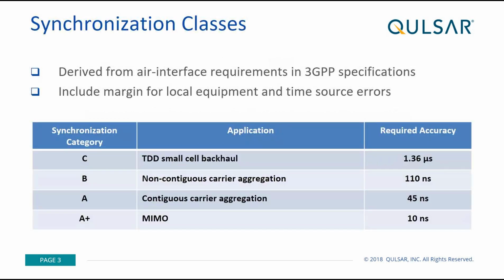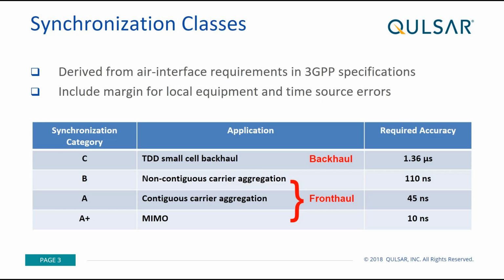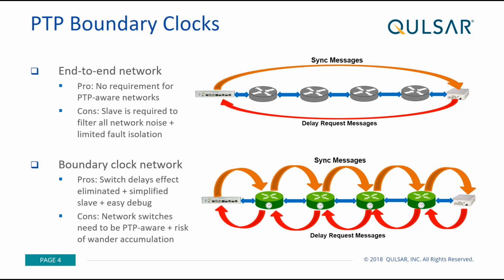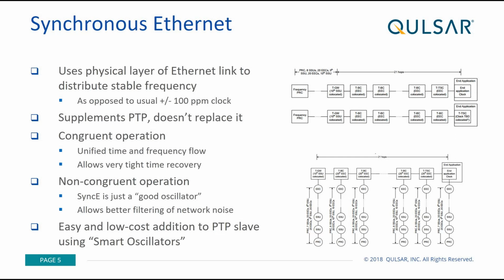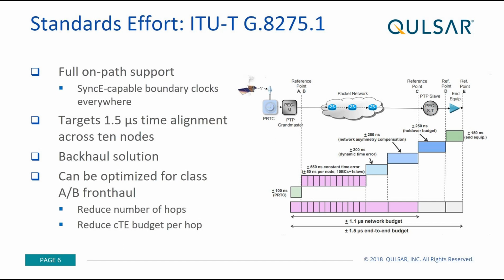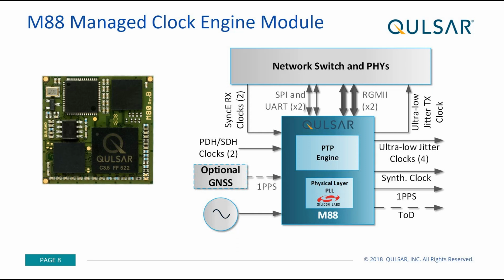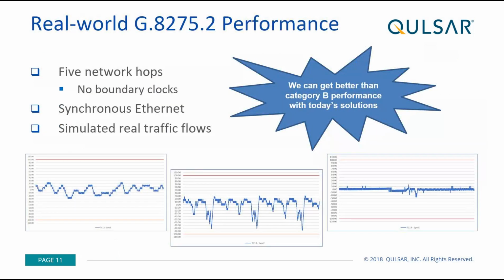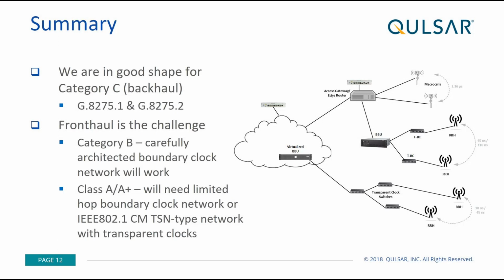Paving the way for 5G Synchronization